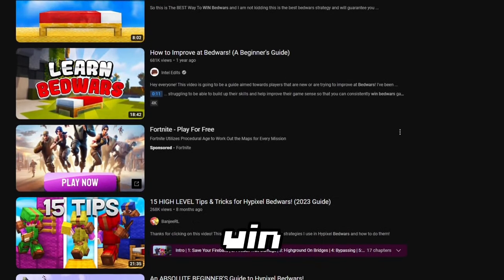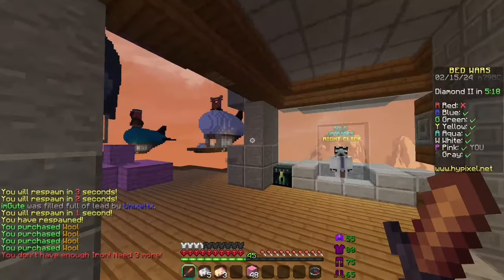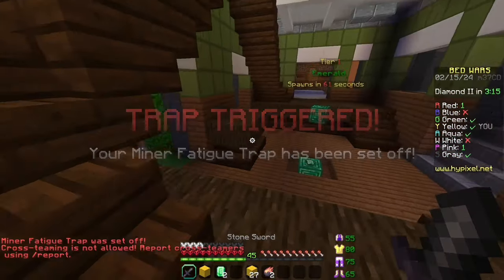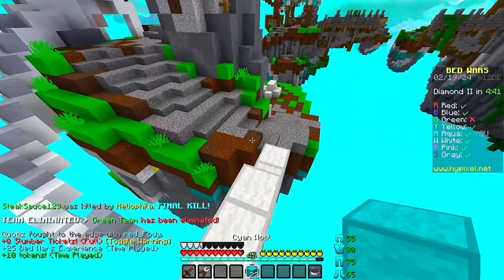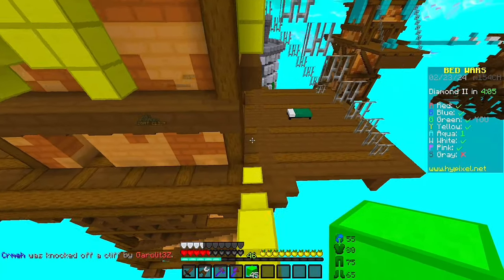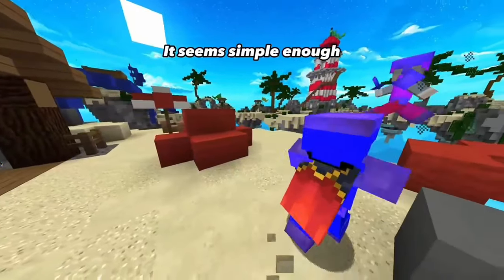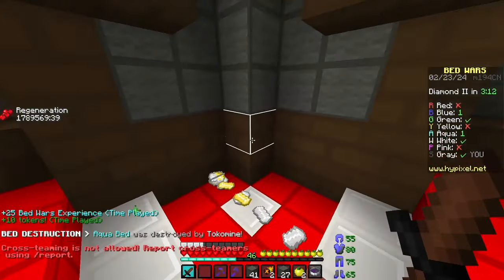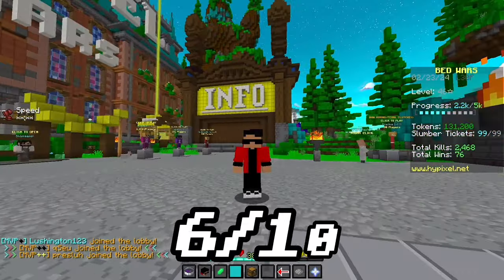Can youtubers teach you Hypixel Bedwars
Many many Minecraft Bedwars tutorials exist. But some of them might not be the best option to watch, that's why today I'm here to play the role of a Bedwars rookie and test 3 famous youtubers tutorial, some might be good and some might be a complete disaster. Hope you enjoy

⏰ timecodes:
00:00-intro
00:27-Guiny
05:52-Intel Edits
12:11-TrainerDario
17:43-outro

🎶 Background music used (in terms of appearance):
Presenterator, Impact Allegeretto, Call to Adventure, Master of the Feast (also the music where I was typing is called *There it is*)
Thank you so much for all the great music